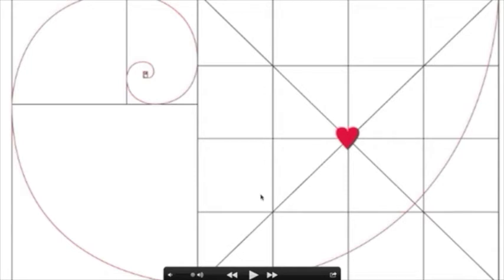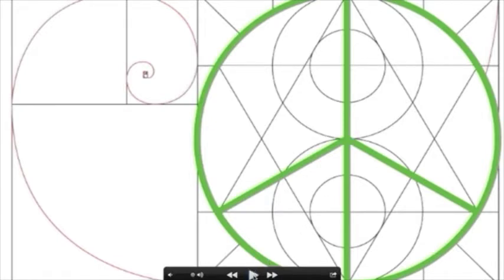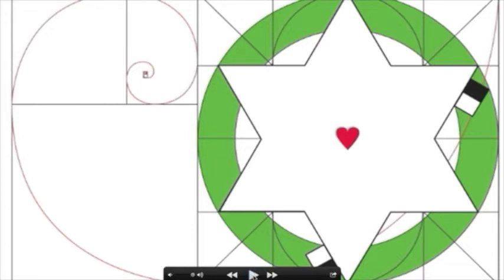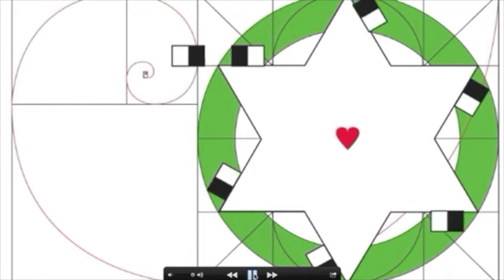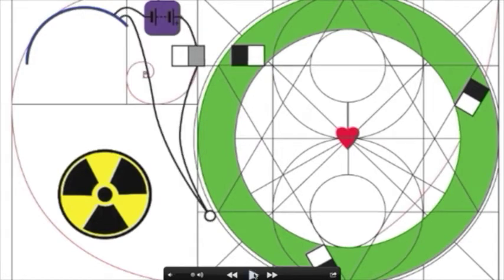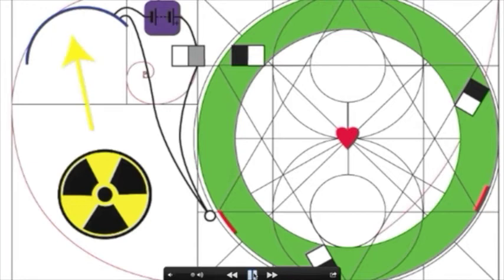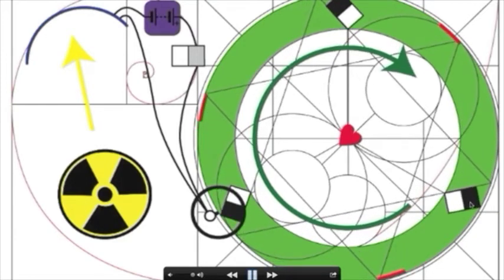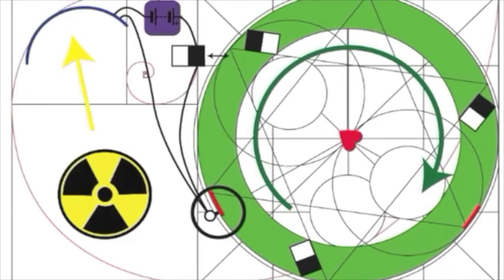The Free Energy Love Machine FINAL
This is a schematic design of a near perpetual gyroscope machine I have designed to act in congruency with the online creative project It is an old idea but I have encompassed it within and as part my studies and creative component of my Masters of Education at Victoria University, Footscray Park Melbourne. This design acts in parallel with the ideas of multidimensionality presented in the same sex embrace of in that it exists both in the seen and the unseen-the pragmatic and the esoteric. In this way we might relate the project with the physicality of the gyroscope and the energy and magnets that make the machine conceptually spin. This idea is copyright Richard McLean under the auspice of my Masters Study at Victoria University, Melbourne Australia. for its creative context.